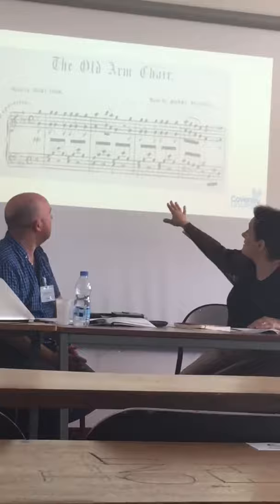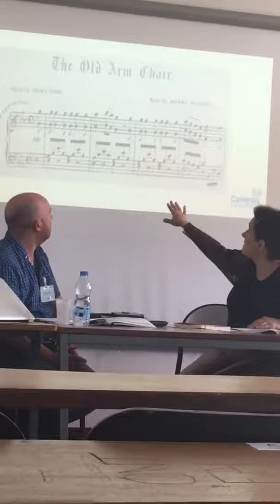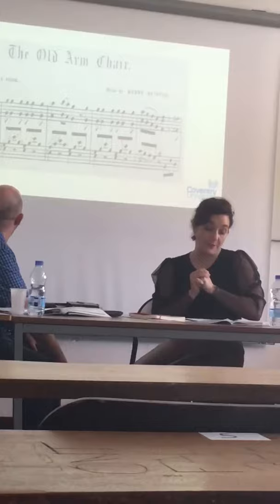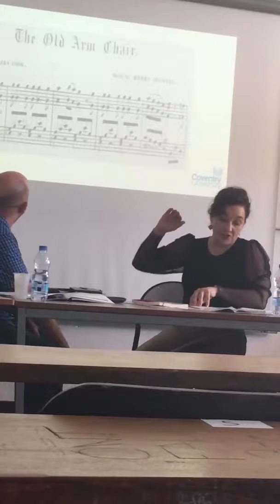Dr Nicole Panizza - SSAWW conference, Bordeaux, France (7.2017) (1)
EDIS (Emily Dickinson International Society)  Keynote Panel
SSAWW (Society for the Study of American Women Writers)
Universite de Bordeaux - Montaigne
July 2017